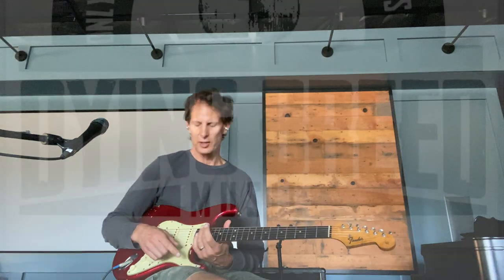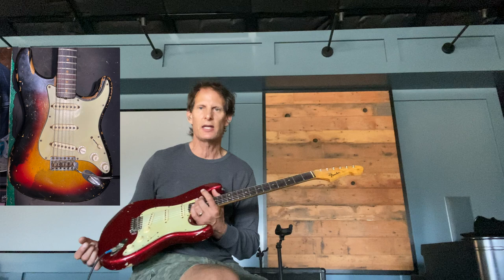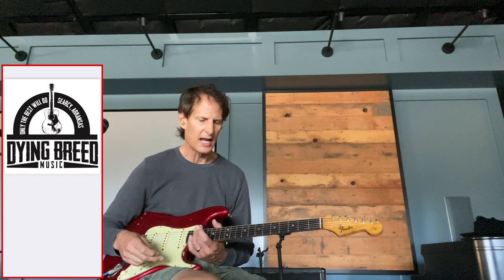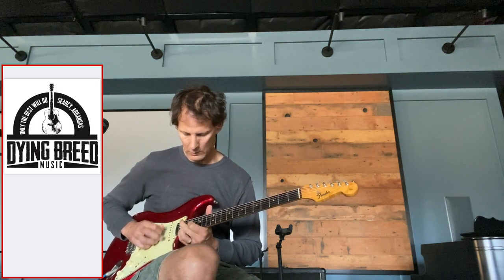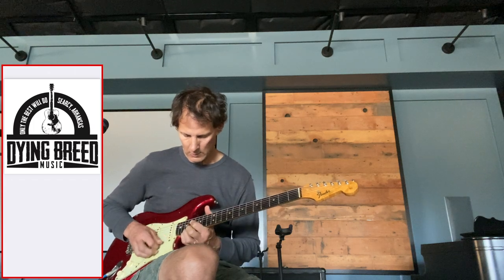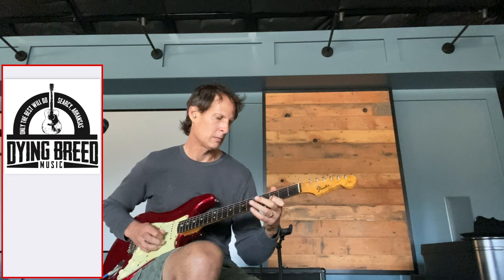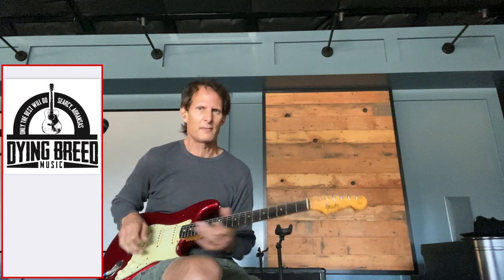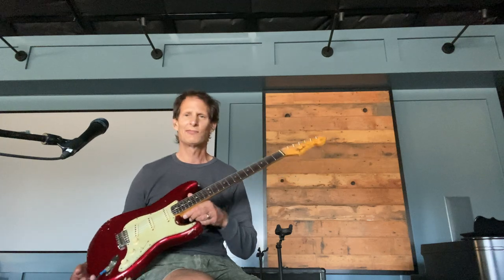1964 Candy Apple Red Strat Demo Cliffs of Dover intro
Dying Breed Guitars presents a vintage original custom color 1964 Stratocaster played through a vintage 1954 Fender Tweed Twin.

Bridge pickup with a little pedal overdrive, comp, reverb and delay.  2 mics.  Close is a Rode NT1 and room is Sennheiser 935.  Video shot on an 1phone 12 pro at the "Dying Breed Vault" in the Taj Ma Garage